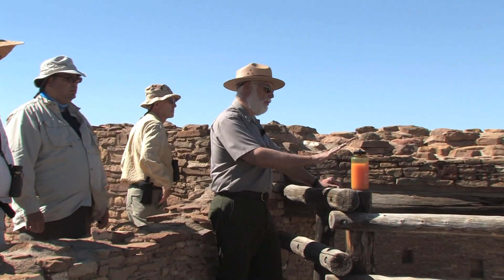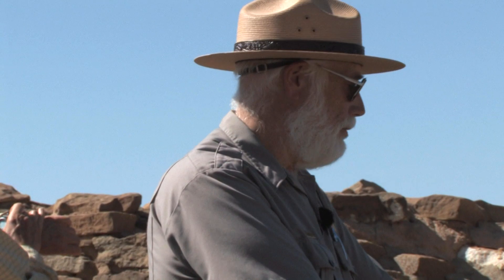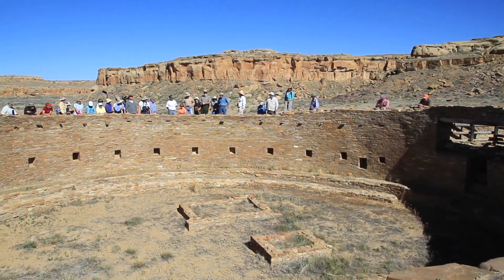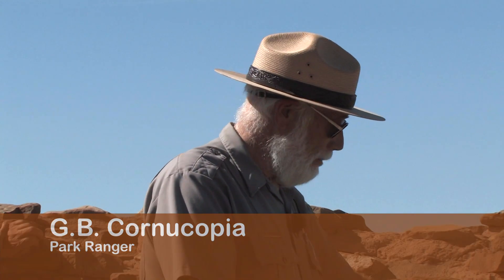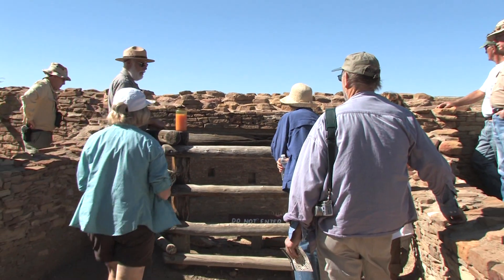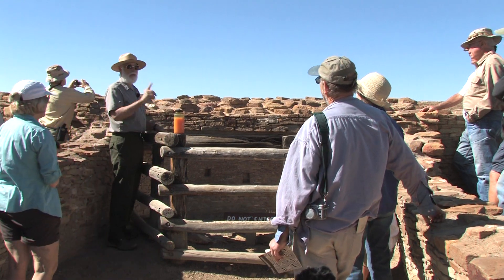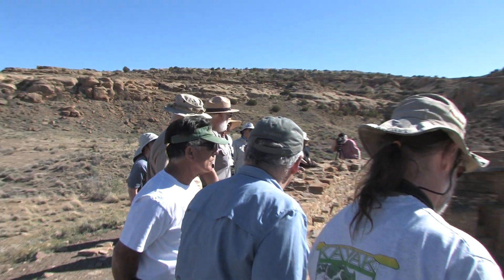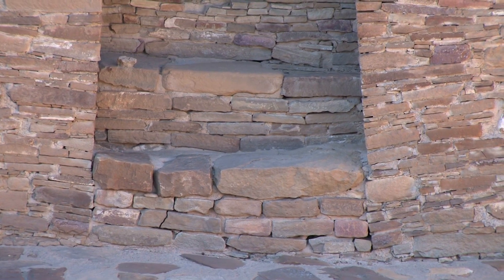Chaco Canyon, Solar Alignments at Casa Rinconada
Park Ranger G.B. Cornucopia shows how the great kiva at Casa Rinconada is aligned with the cardinal directions, the summer solstice, and the equinoxes. Find more info, photos, videos, and maps by visiting